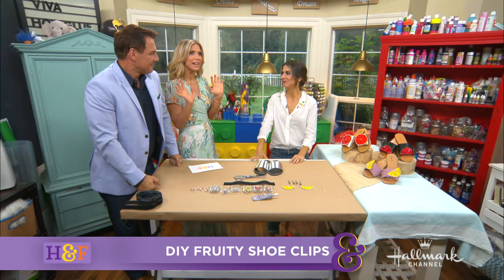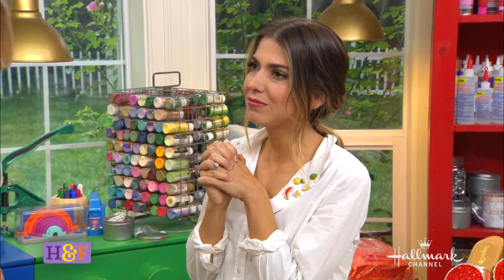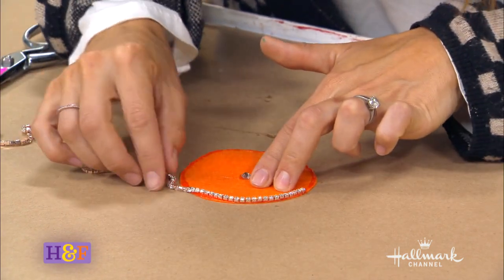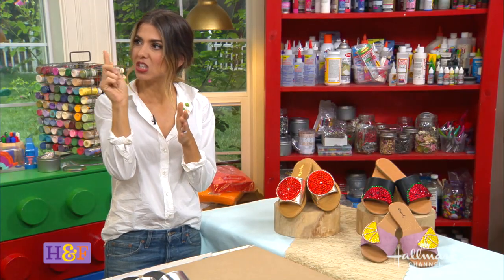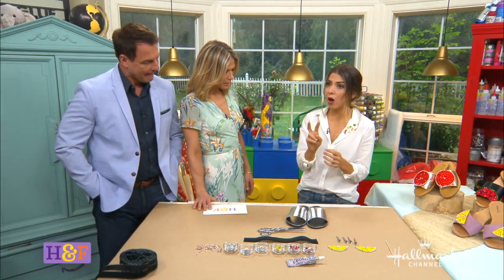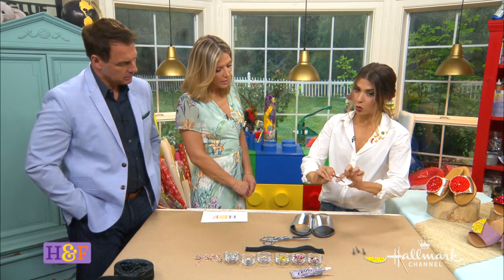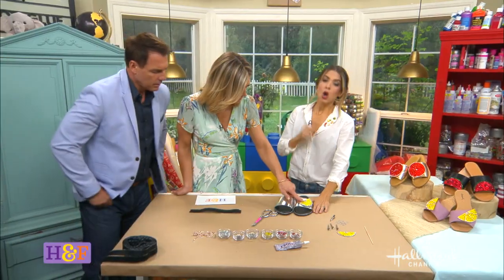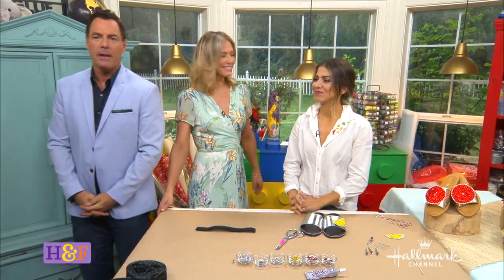Susan J. Sullivan, Entertainment Producer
Fashion expert Orly Shani makes DIY "Fruity" Shoe clips